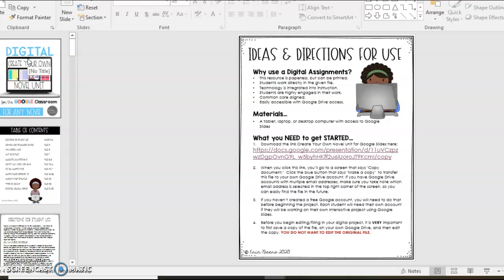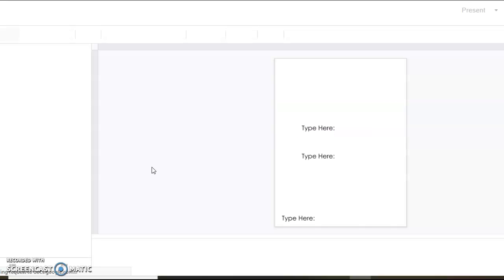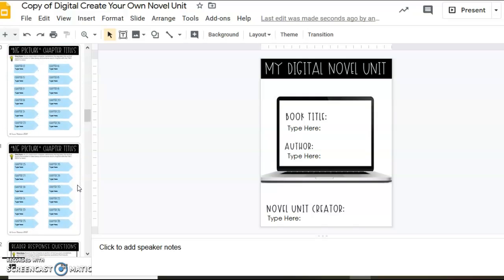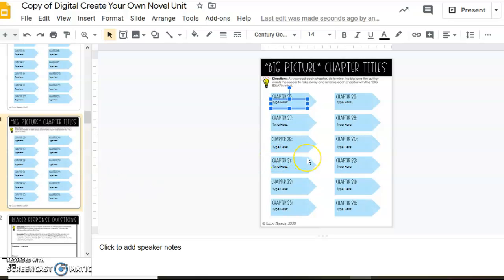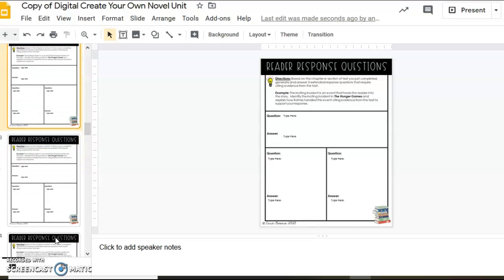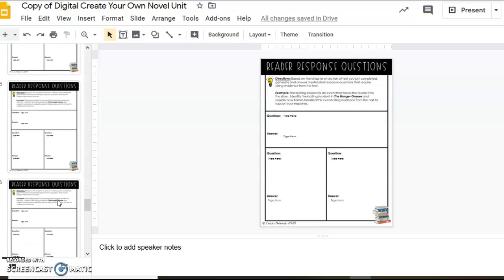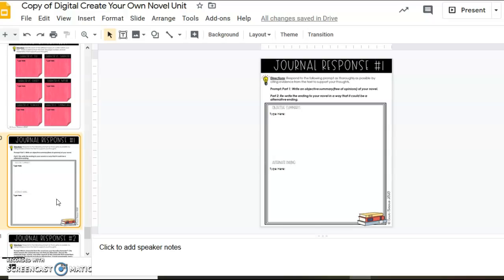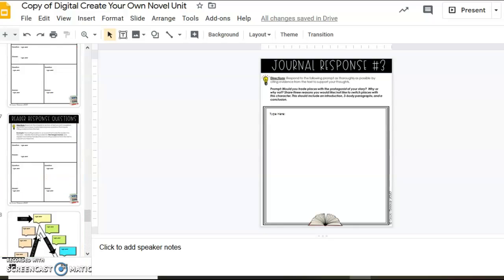Using this Resource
How to Utilize this Resource